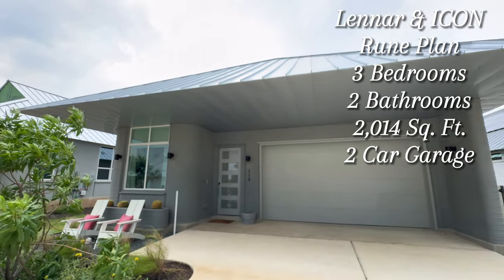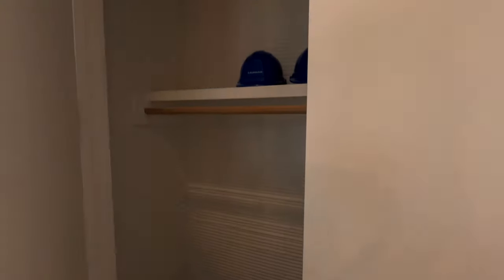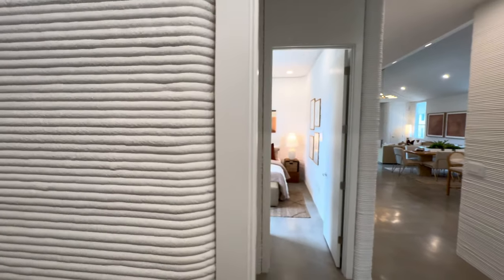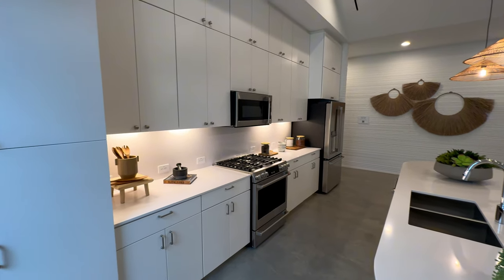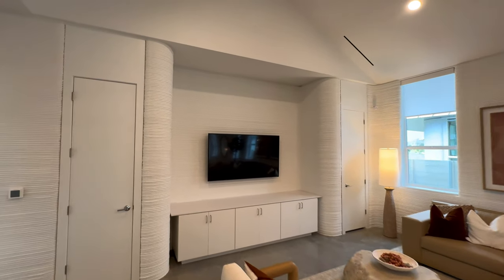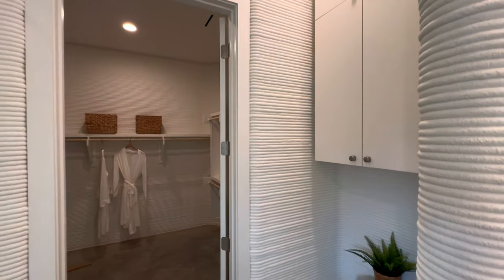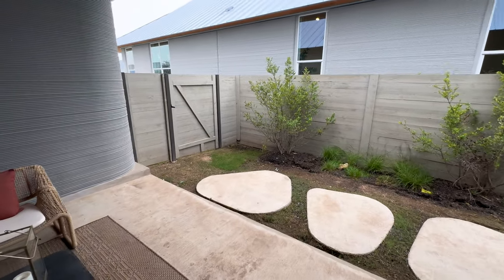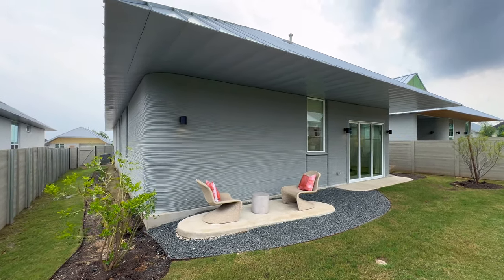TOUR INSIDE THE WORLD’S FIRST 3-D PRINTED HOMES NEAR AUSTIN TEXAS | $487,990+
WOW... THE FUTURE IS HERE! Today, we step inside the WORLD'S FIRST 3-D PRINTED COMMUNITY built by Lennar x ICON. This is located in the community of Wolf Ranch South Fork in Georgetown, Texas. Lennar and ICON use their cutting-edge technology with their proprietary lava-concrete to 3-D print these homes. This lavacrete creates more durability, sustainability, and efficiency within the home and the home building process. The structure of these homes can be built in as fast as two weeks with less waste and mess compared to regular home construction! For this Rune plan, there is currently a move-in ready home priced at $487,990. At the current time of posting, this rune plan will be around a $490,000 price point. The community, upgrades, and options desired, will ultimately determine the total price of the home.

🌟 If you’re thinking about buying or selling a home in Texas, be sure to shoot me a text, send me an email, or reach out to schedule a no obligation Zoom Call. It’d be my pleasure to assist in helping you make a move.

Thinking about making a move to Texas?